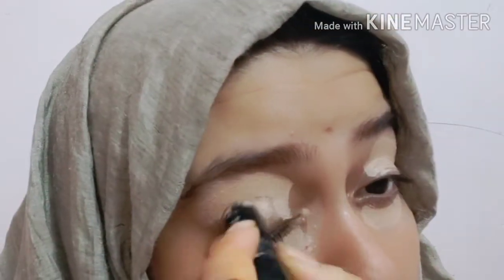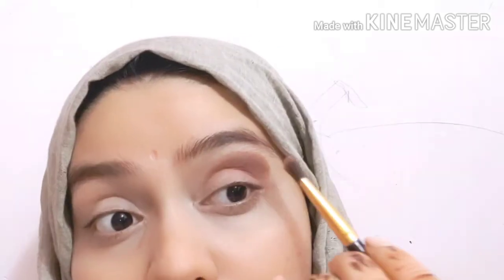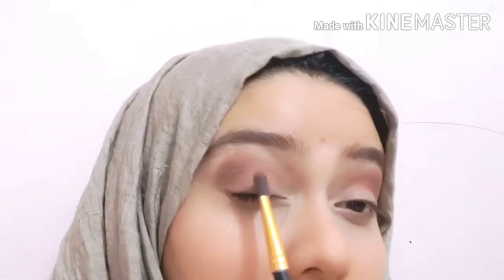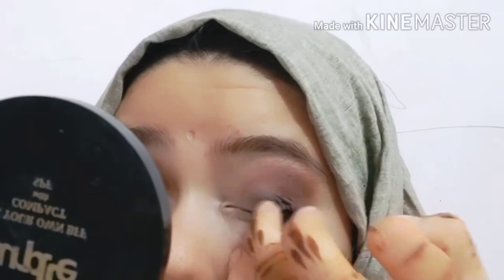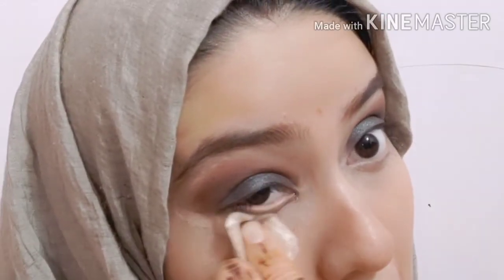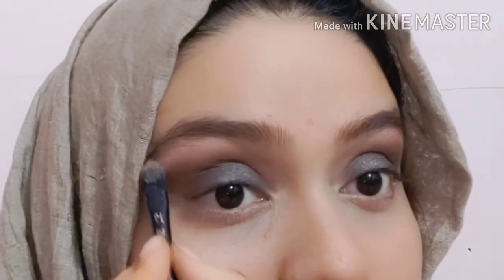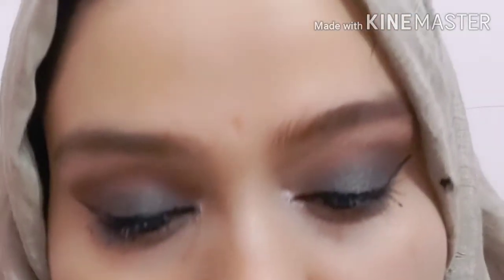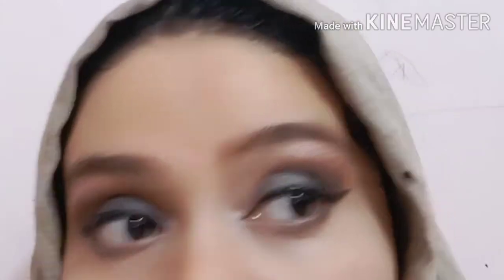Beginners Smokey Eye Makeup Tutorial | Parts of the Eye | How To Apply Eyeshadow (hindi) smokey eye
steps,easy smokey eyes in 3 steps,black smokey eye tutorial for beginners,black smokey eye tutorial,makeup tutorial,indian youtuber,easy makeup tutorial for beginners,makeup,